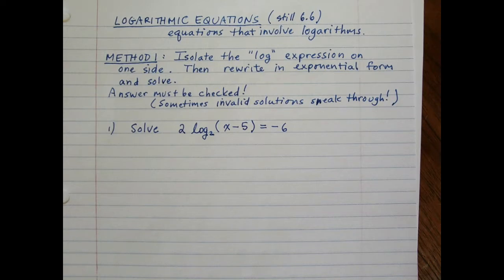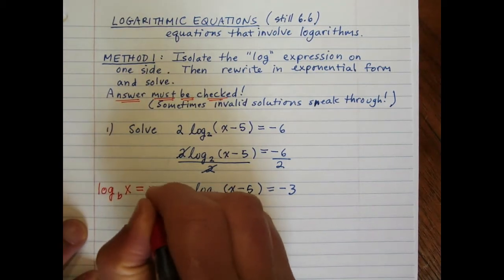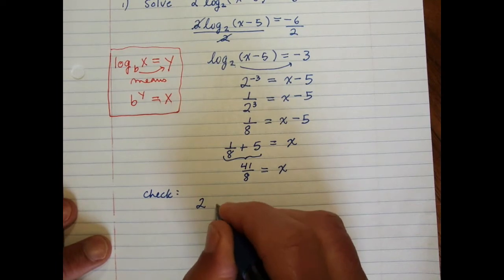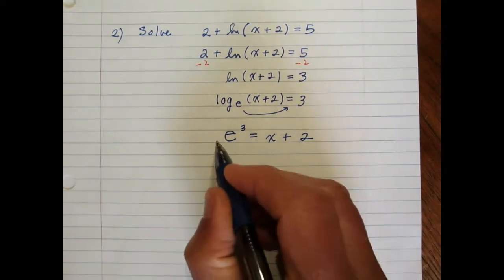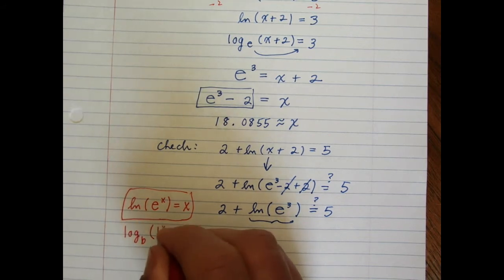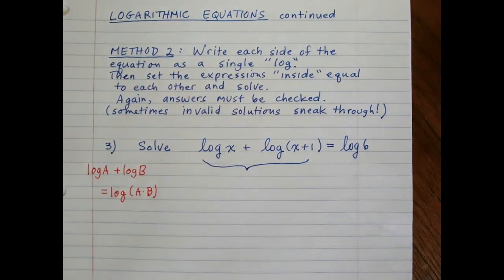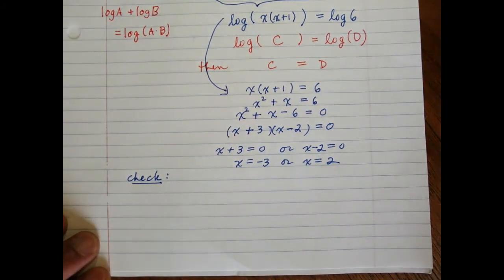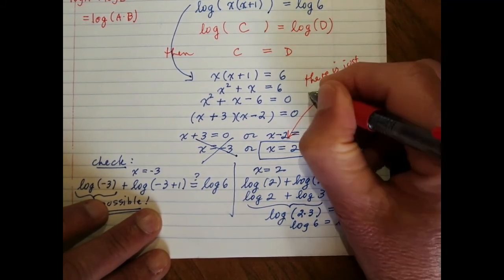MATH 90 Logarithmic Equations (020)